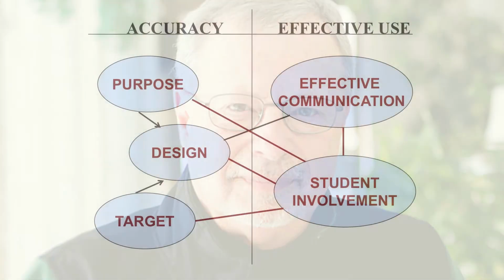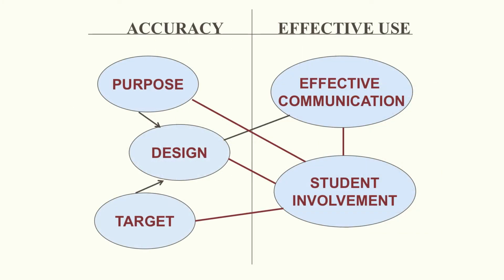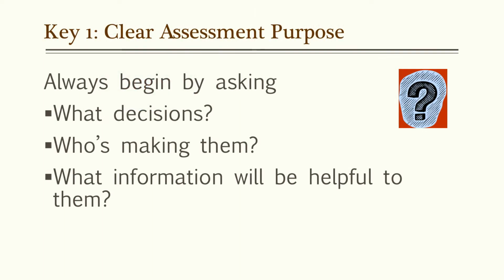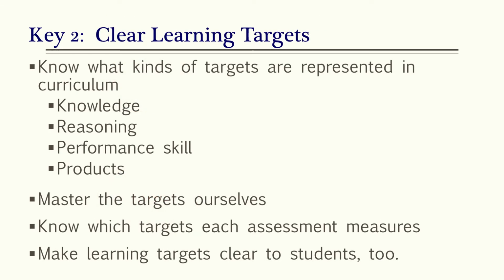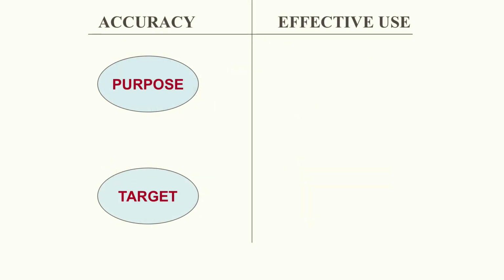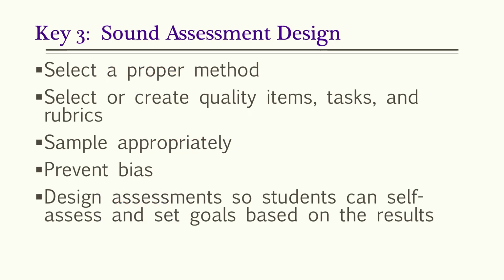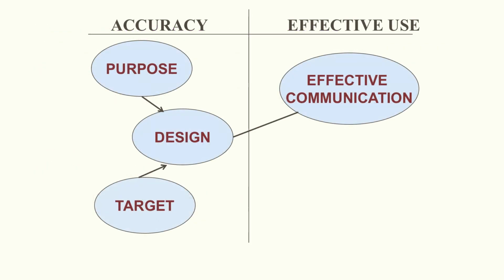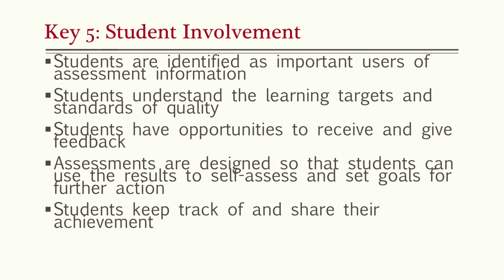Classroom Assessment for Student Learning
Ann Burns